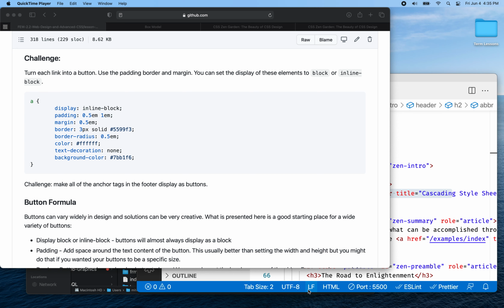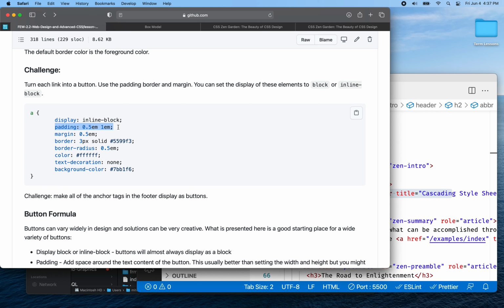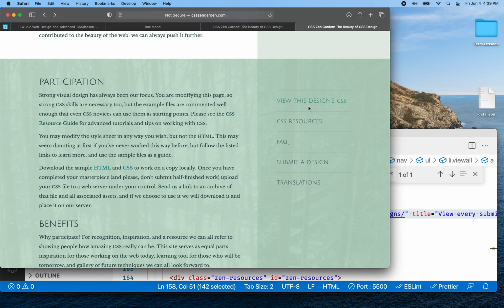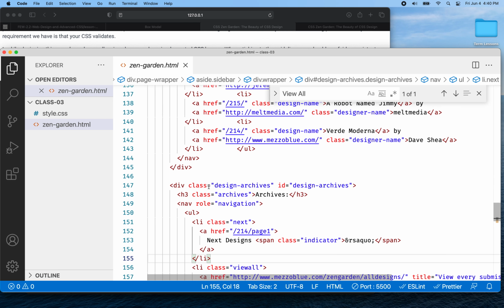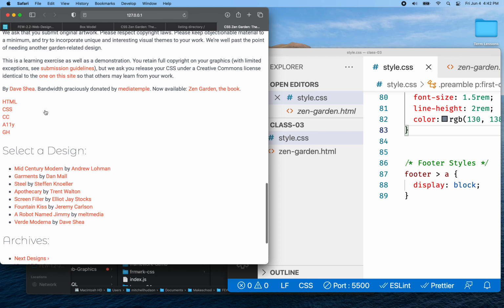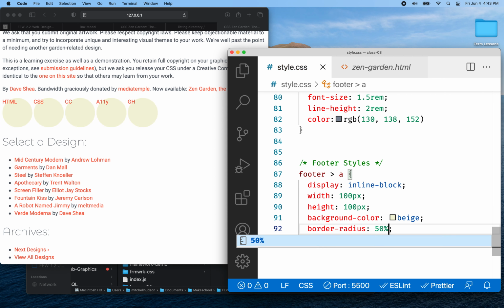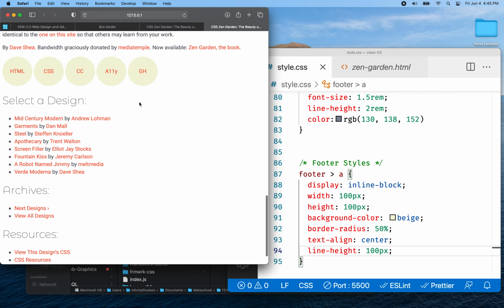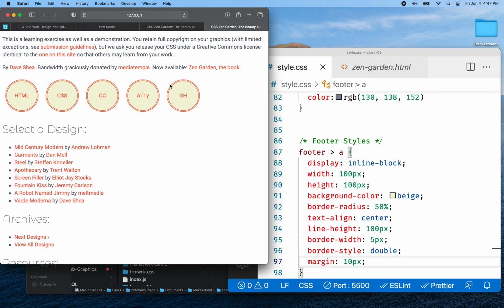FEW 2 2 Advanced CSS lesson 03 2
Learn CSS Flex Box and more!